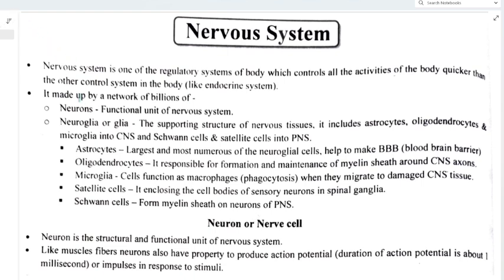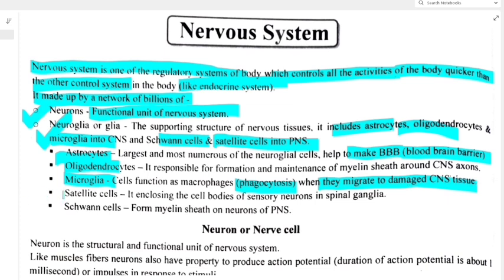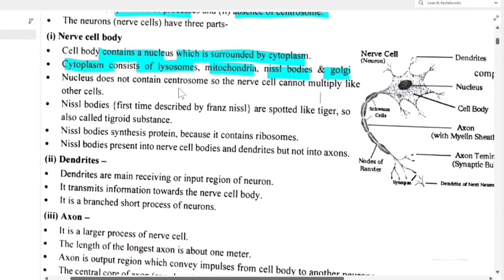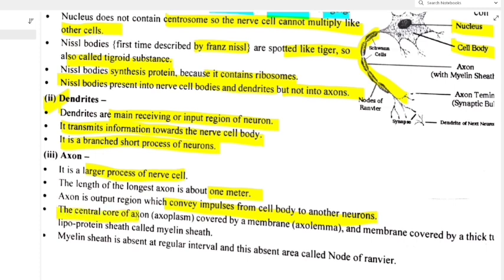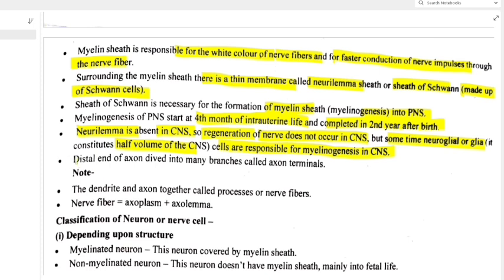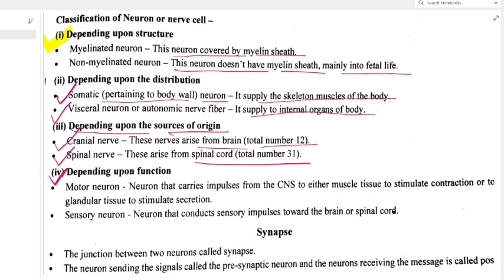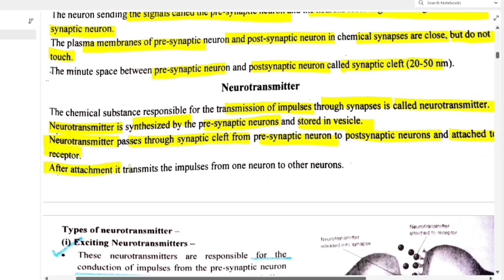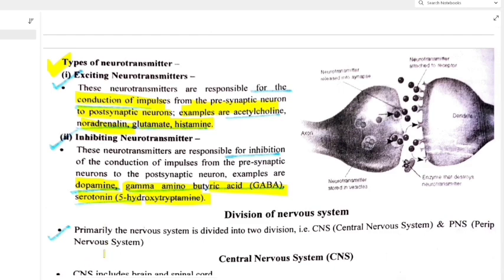NERVOUS SYSTEM | Part 1 | PR YADAV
Hello everyone, now I am referring PR YADAV book for nursing both comprehensive part (Vol 1) and mcqs with rationals (vol 2) .. Together we will cover all subjects in short time, happy learning and let's keep growing